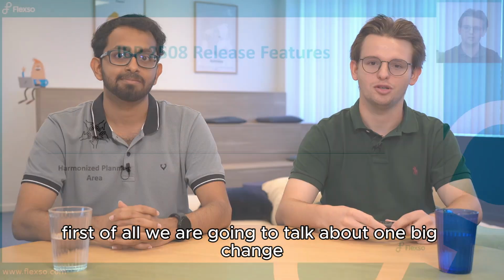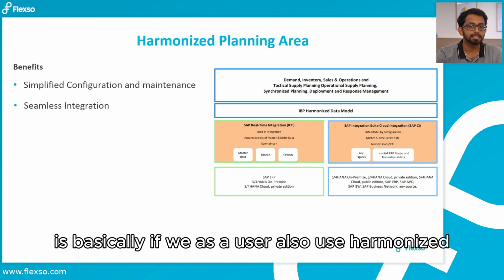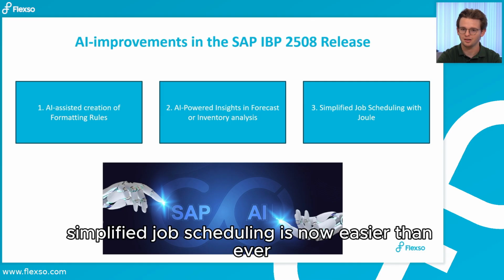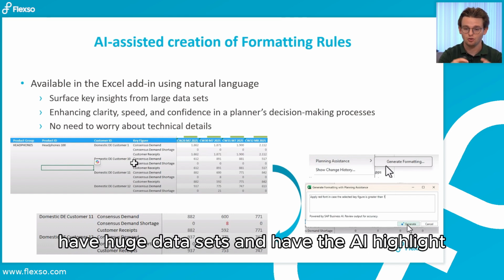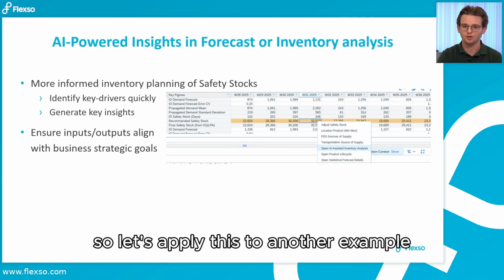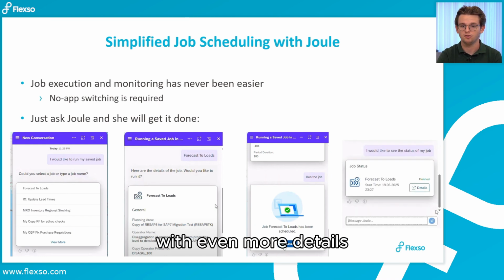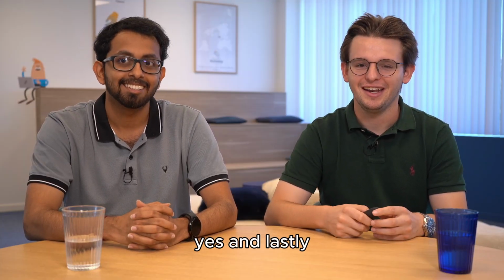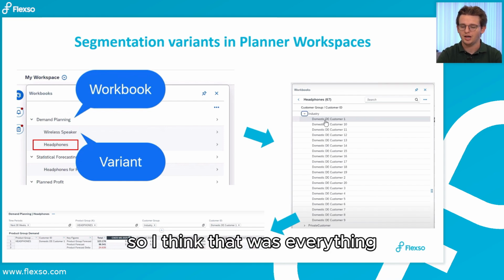SAP IBP Release 2508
The SAP IBP Summer release is here!
Our experts have highlighted the most impactful and relevant new features for you in a short video update.

Discover the different features with Shreyas & Thomas.